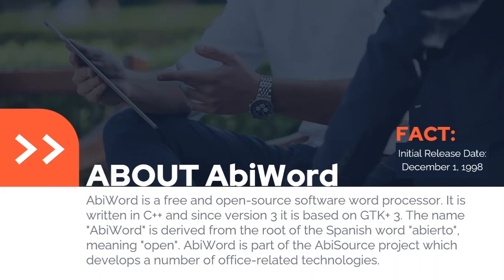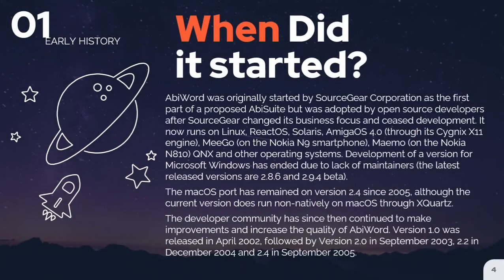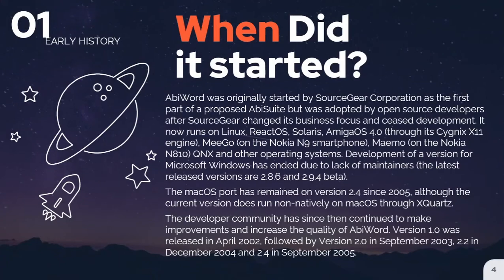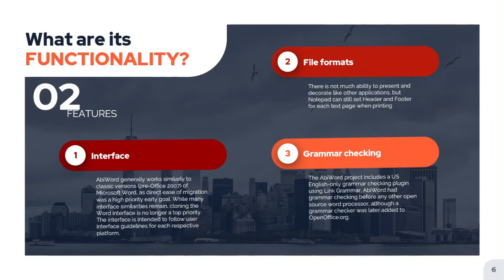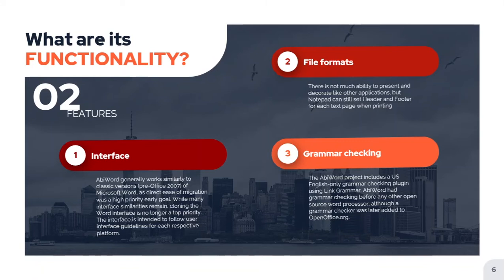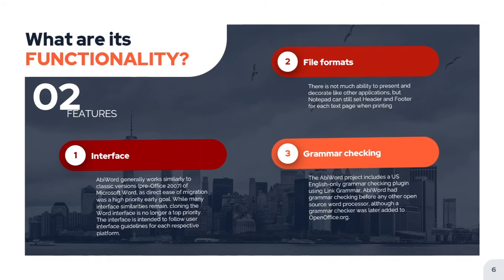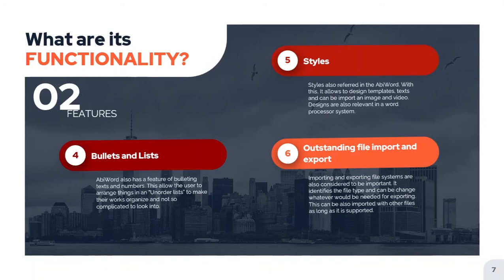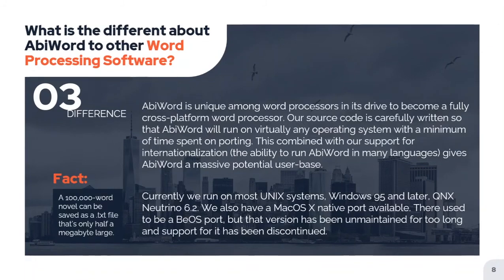AbiWord: Presentation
Presented by: Mendoza, Mark

PS: In Features: Chapter 2 I accidentally typed the wrong information. Instead I putted the information in here just so if you're confused. Don't worry, I finalized my power point file and changed some things! Just check it in our class. My apologies! Thank you:))

This is the information.
File format: AbiWord comes with several import and export filters providing a partial support for such formats as HTML, Microsoft Word (.doc), Office Open XML (.docx), OpenDocument Text (.odt), Rich Text Format (.rtf), and text documents (.txt).